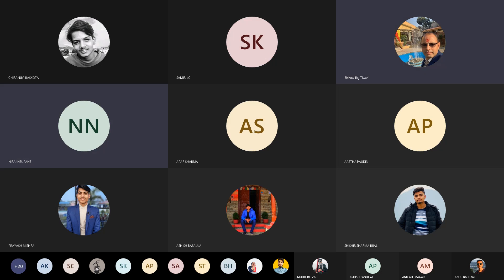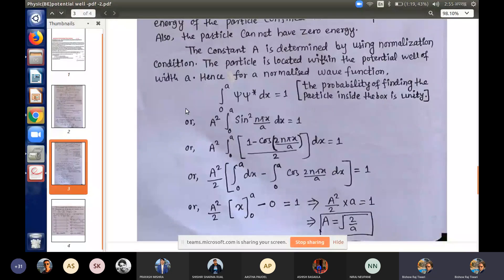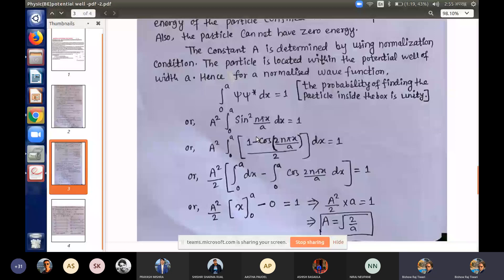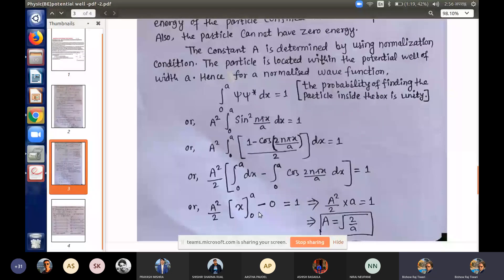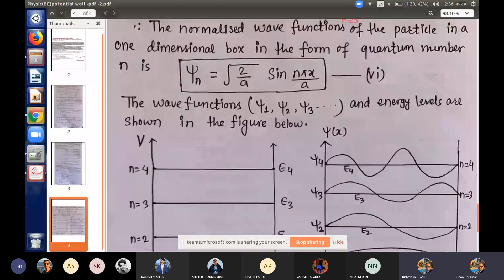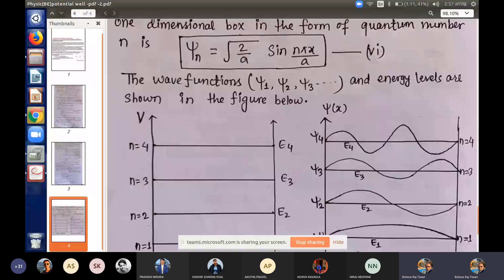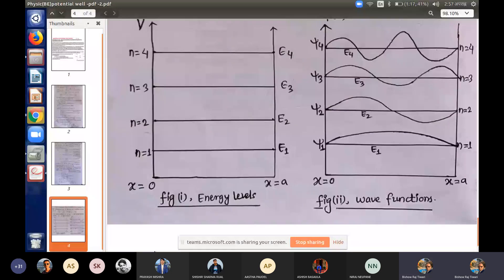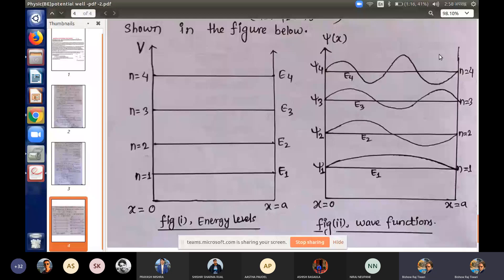Engineering Physics || Energy levels and wave function